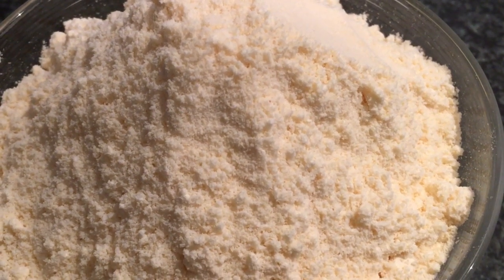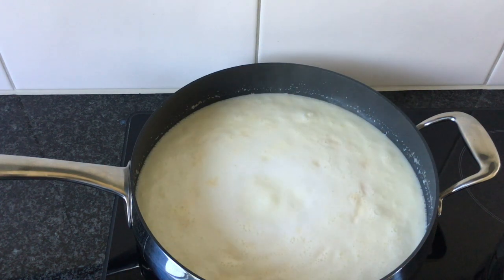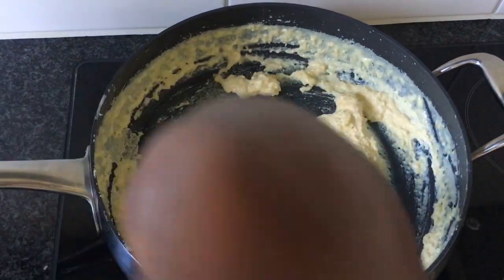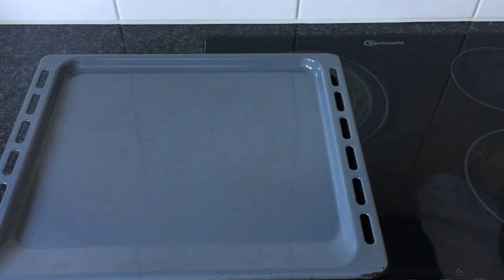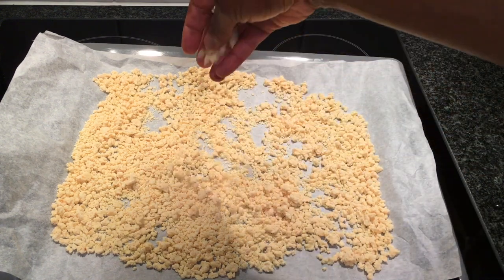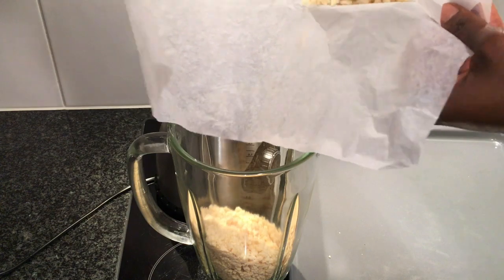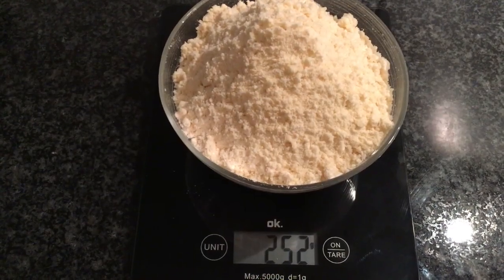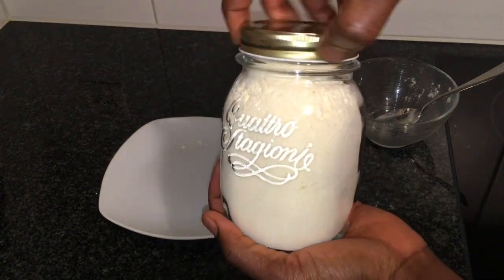How To Make Milk Powder From Fresh Cow Milk